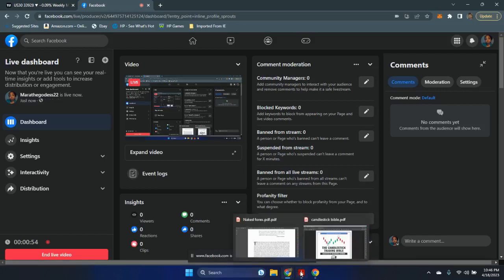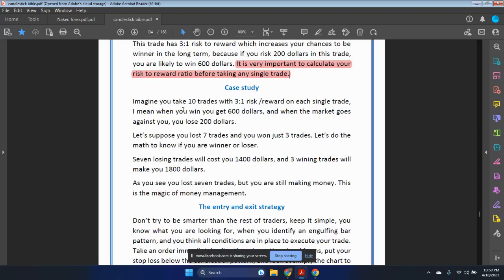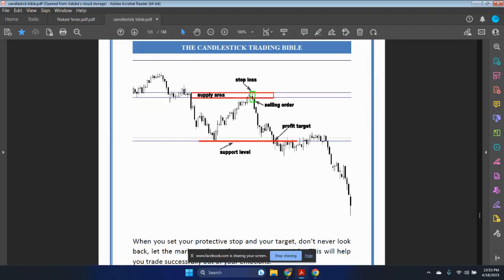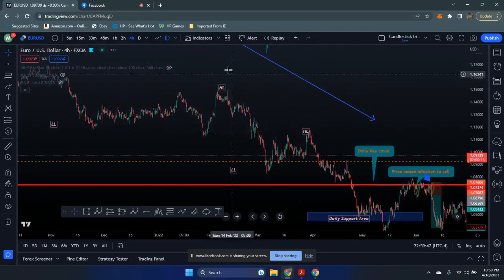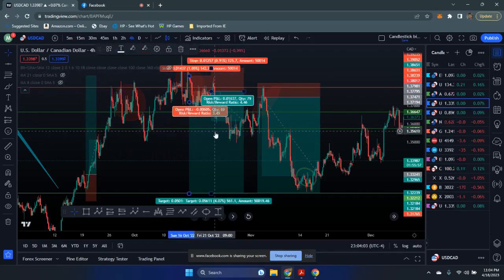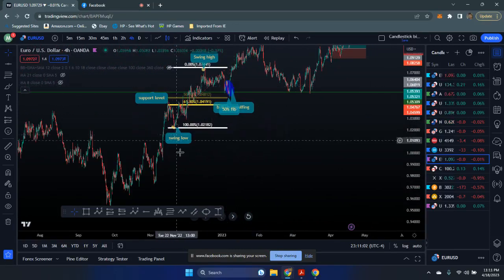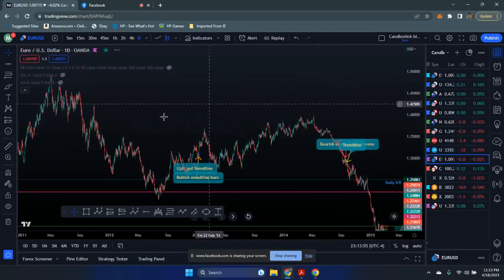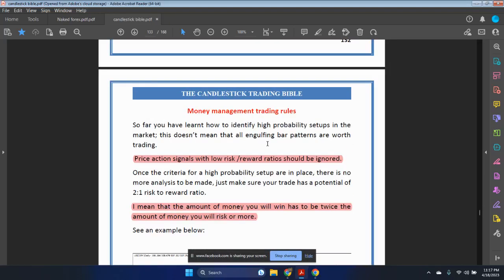Candlestick Bible Review-Money Managment Trading Rules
In this video we are going over section Money Mangement Trading Rules